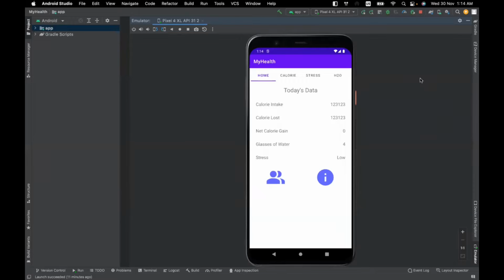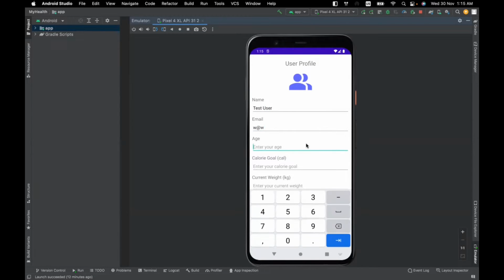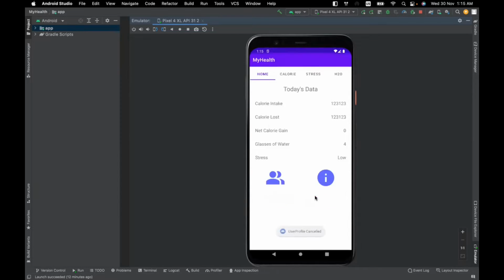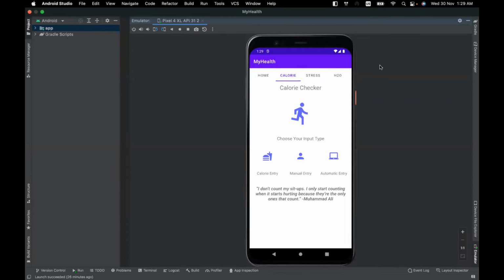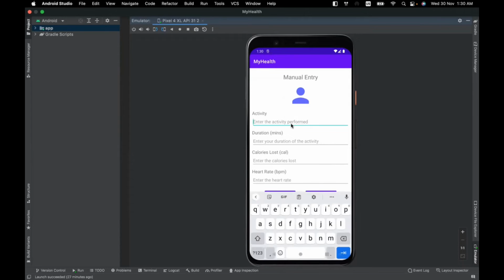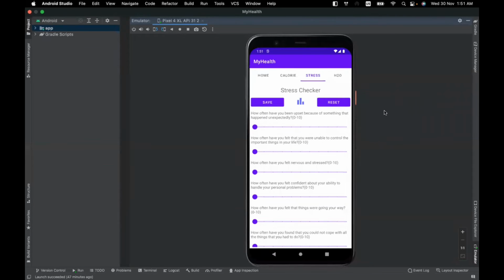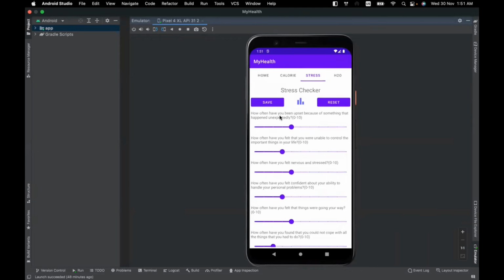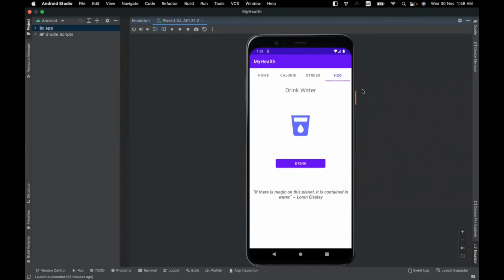Quanteam - Show and Tell 2